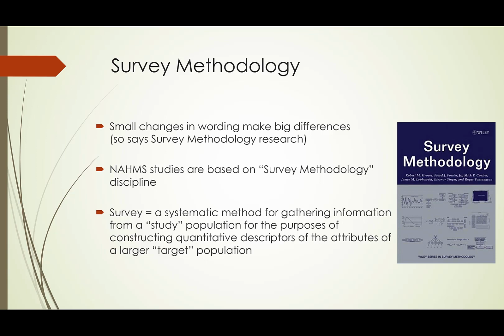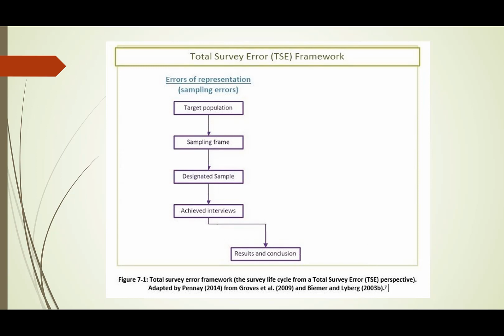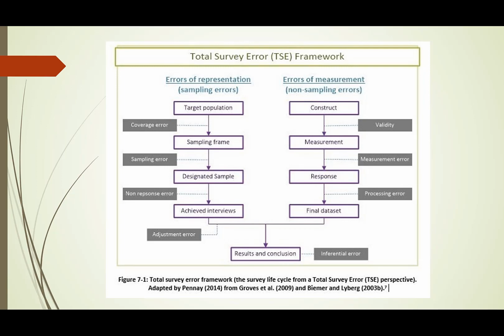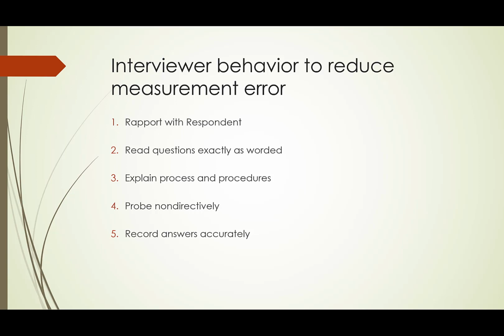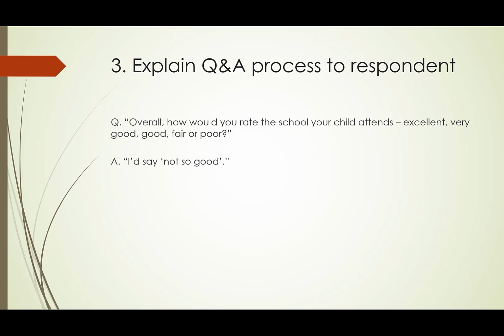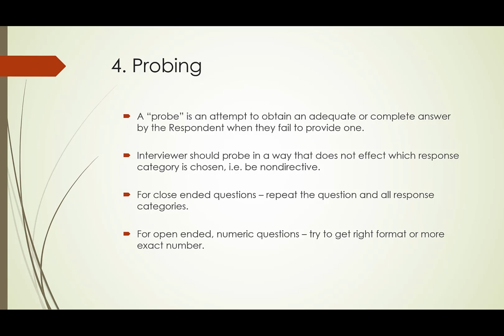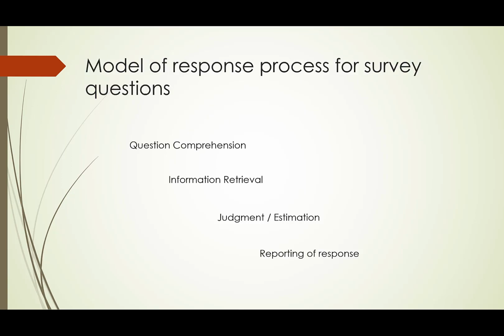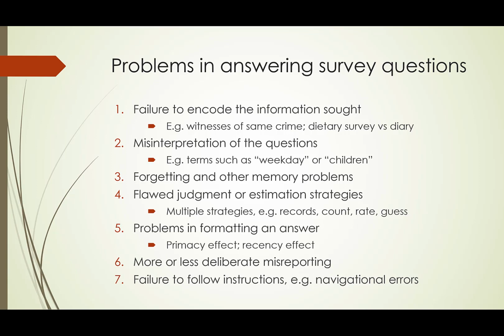09 NAHMS Goat 2019 Survey Interview